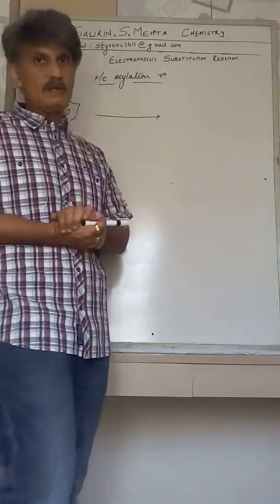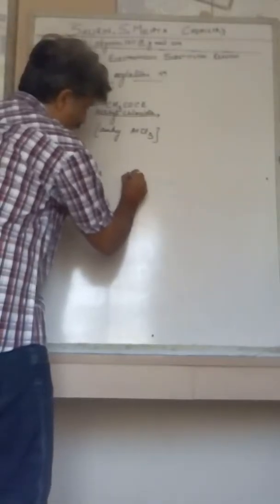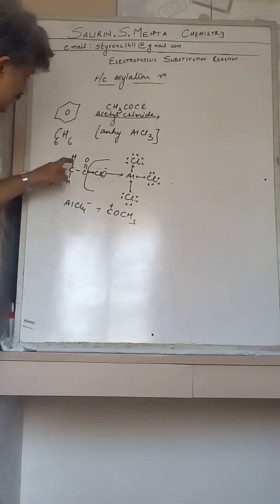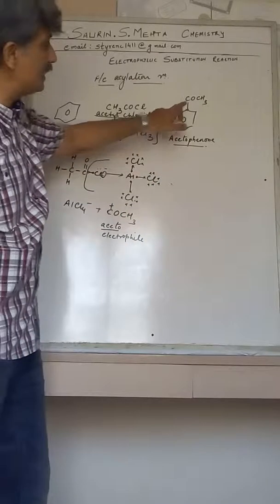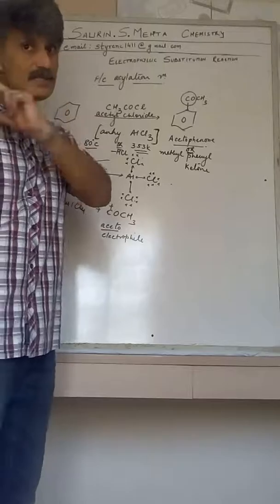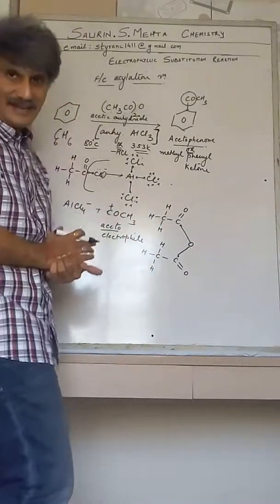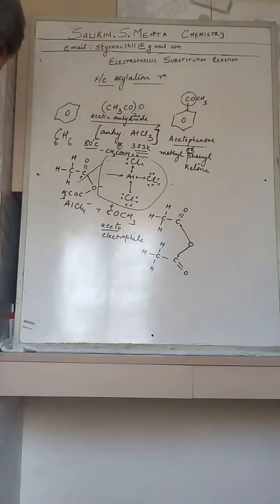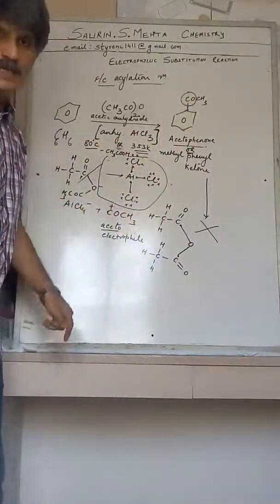Acylation reaction of Benzene